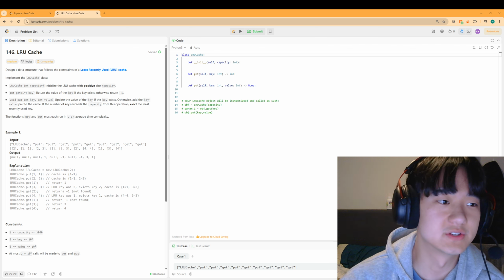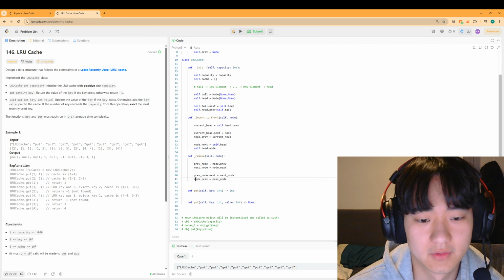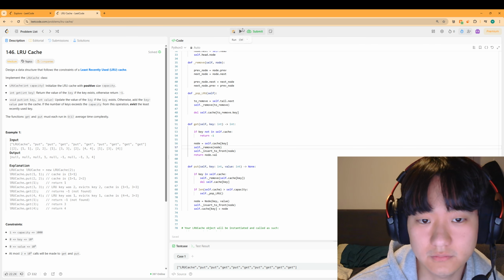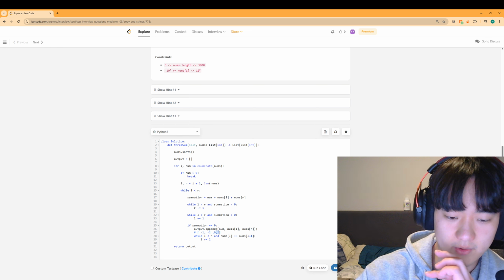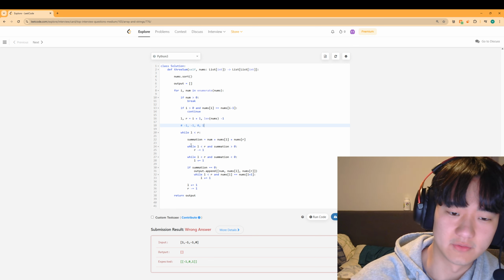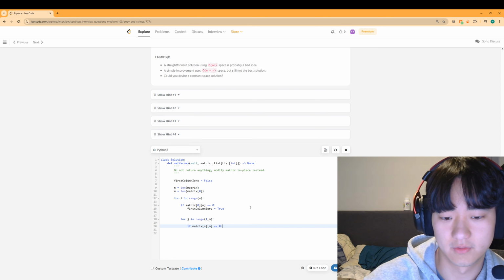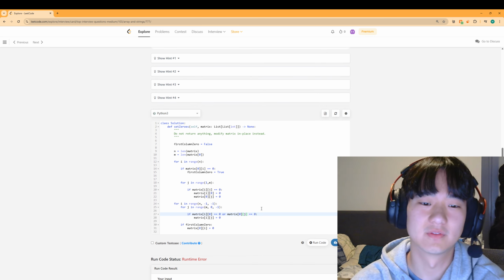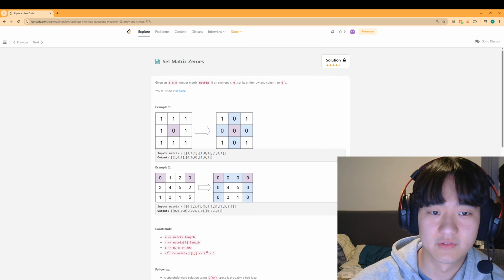Revision LRU CACHE, 3Sum, Set Matrix Zero